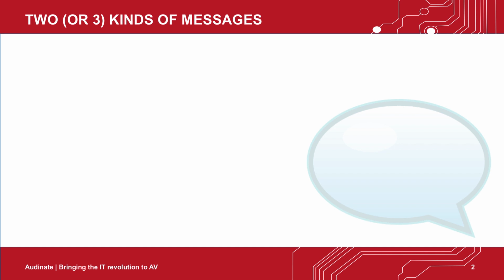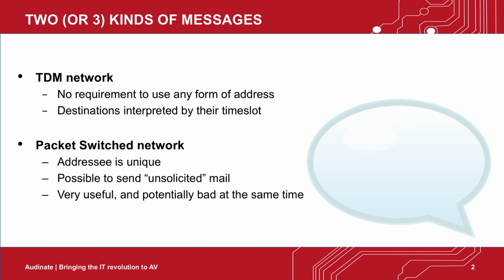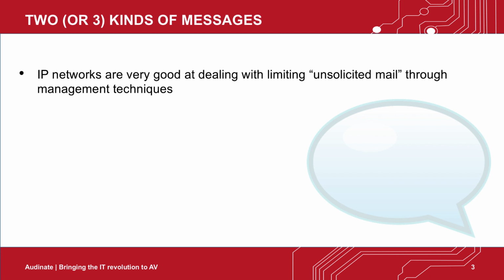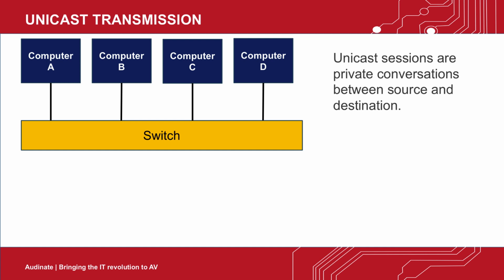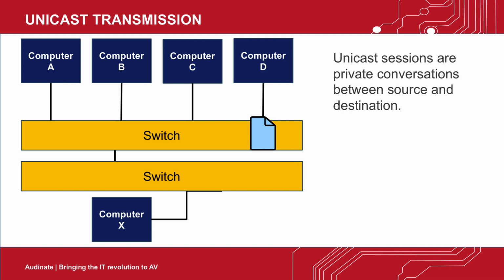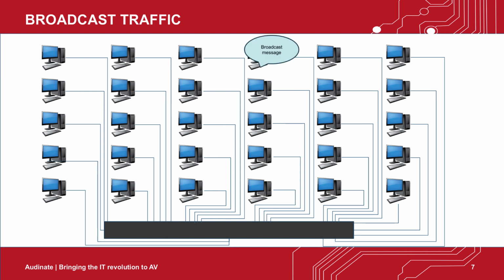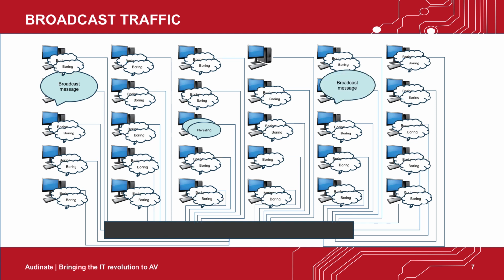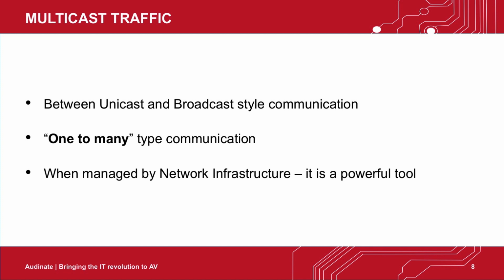Dante Certification Program - Level 3 - Module 6: Unicast and Broadcast Traffic